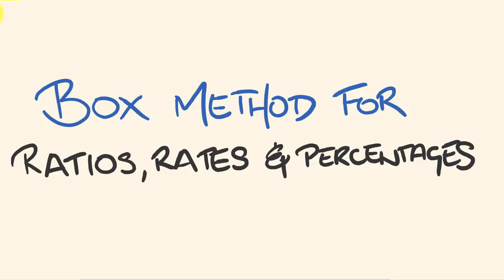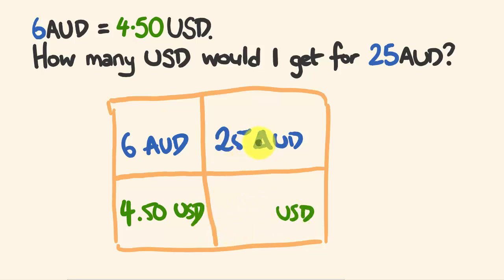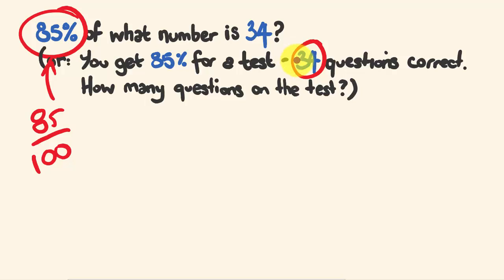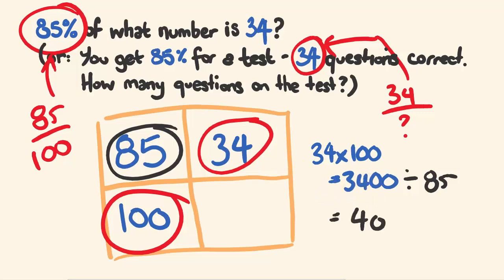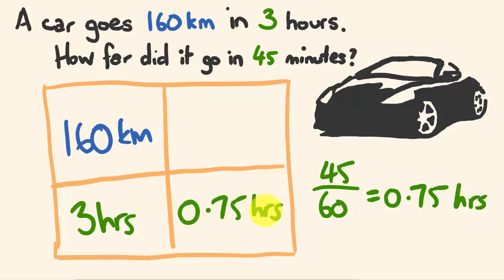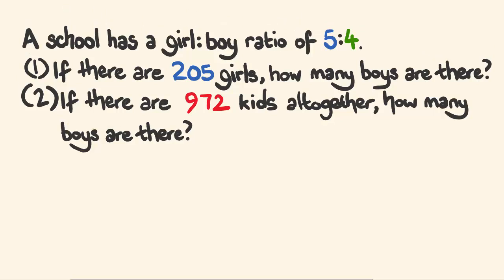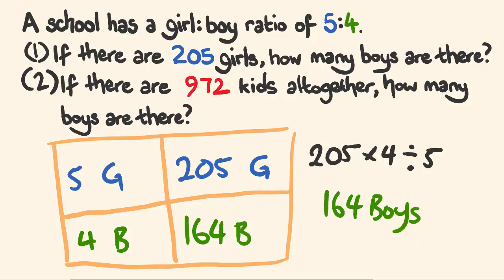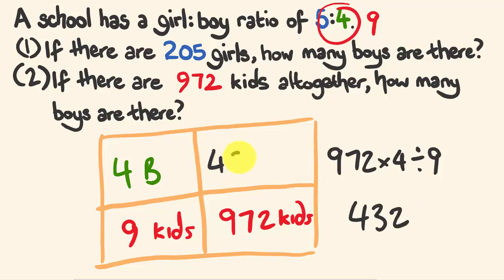Percent, Ratios, and Rates using the box method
Ratios, rates, percentages, currency conversion, speed...all easy and accurately done.